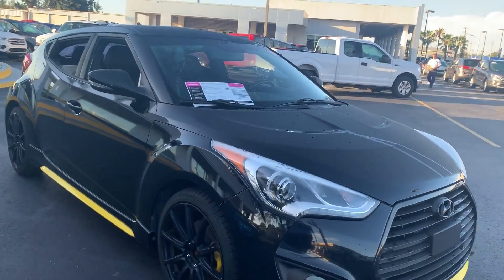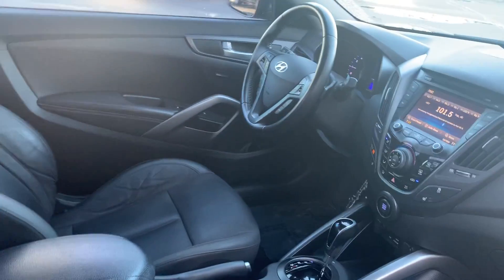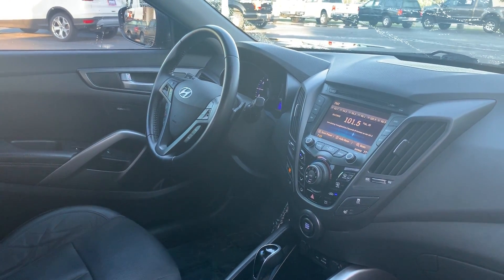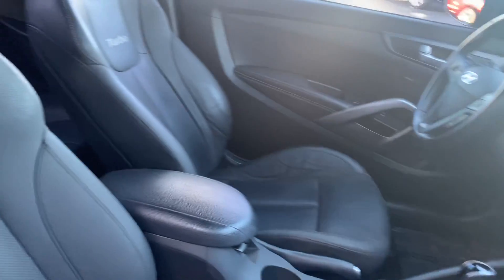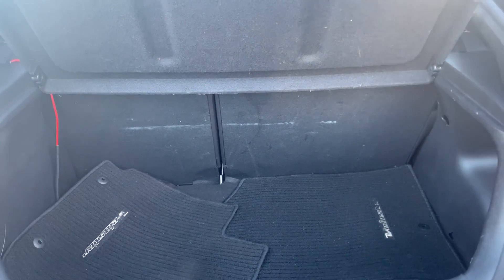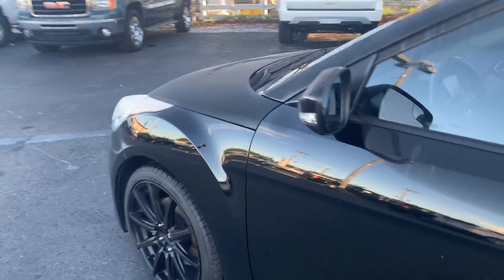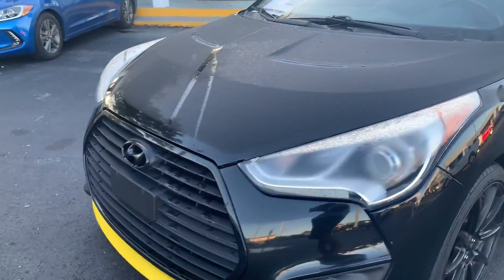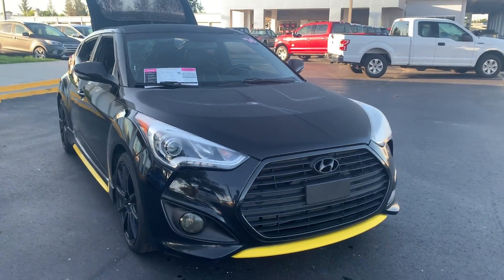2014 Hyundai Veloster Turbo Hatchback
5325 14th St W,
Stock # EU198984